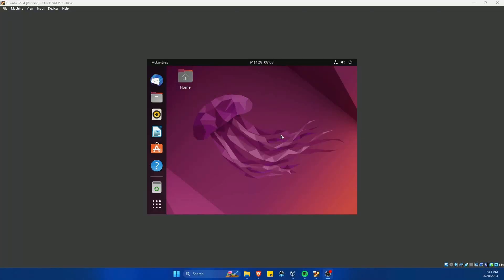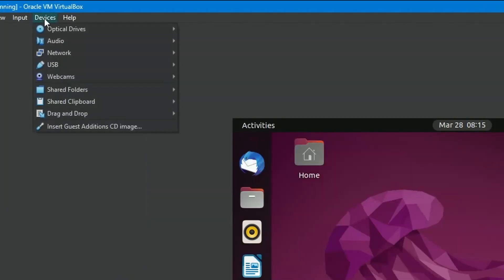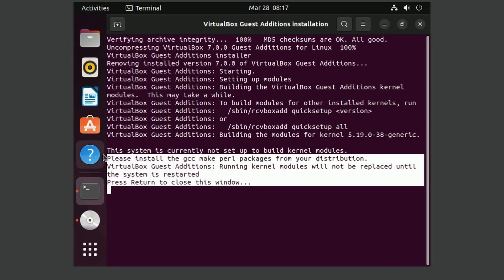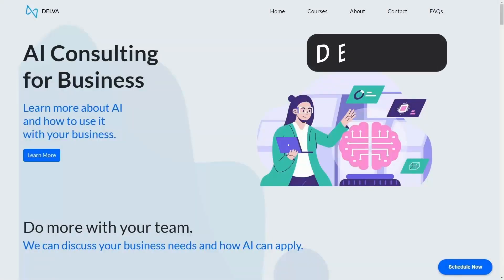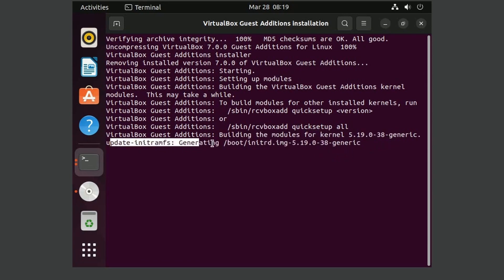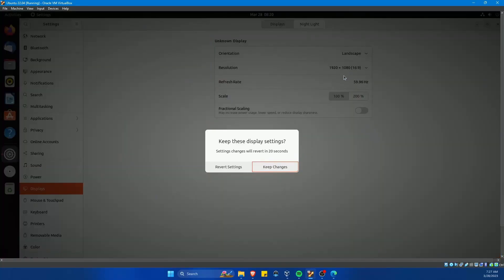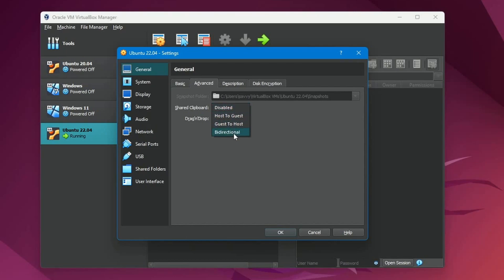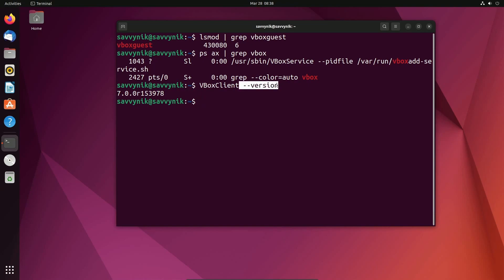VirtualBox Guest Additions for Ubuntu Linux (Beginners Guide)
Tutorial on How To Install the VirtualBox Guest Additions for Ubuntu 22.04 LTS on a Virtual Machine (VM). Vbox Guest Additions can help fix resolution issues and give access to additional tools between the Host and Guest VM.